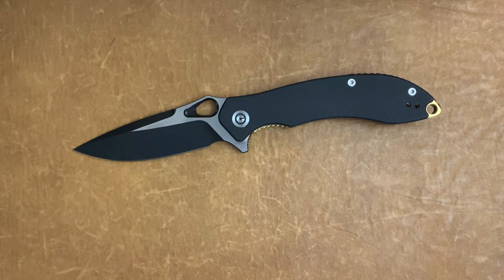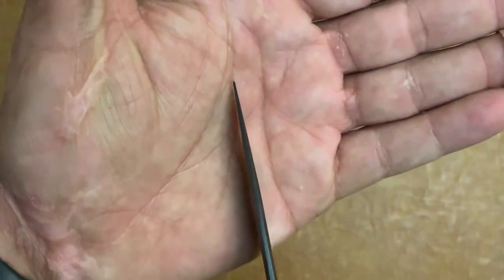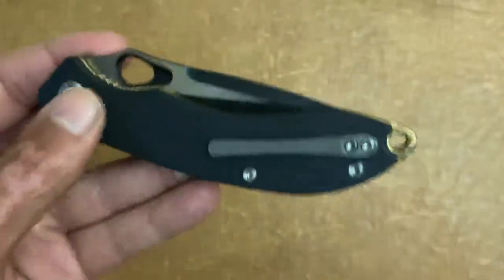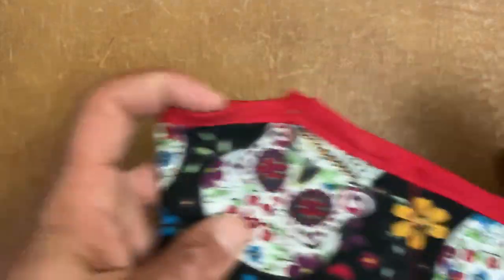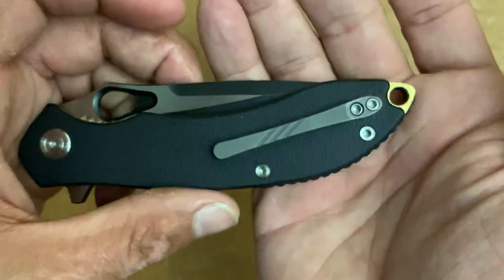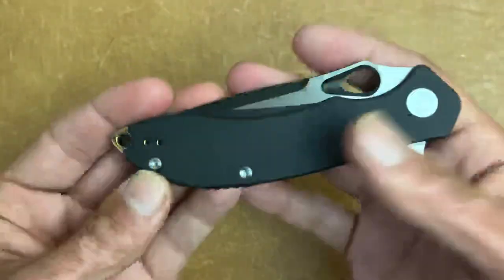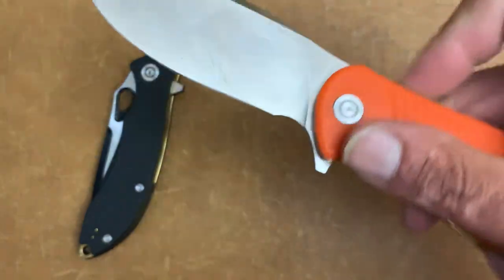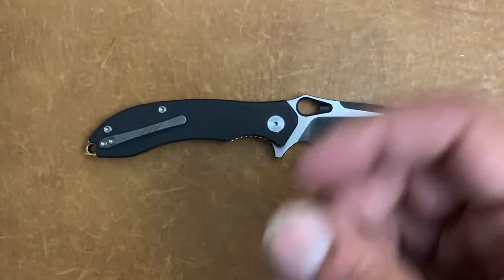Civivi Aquila is it worth the extra money ?